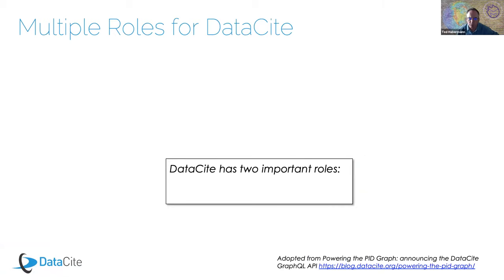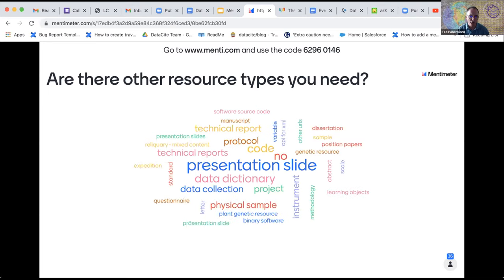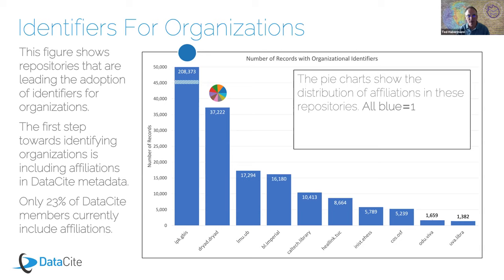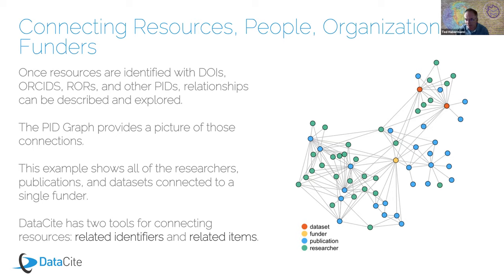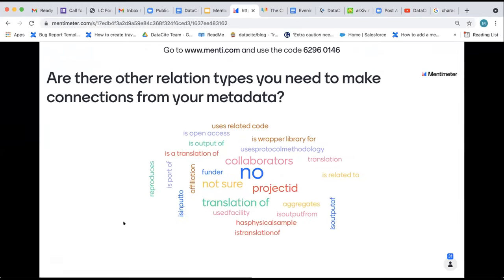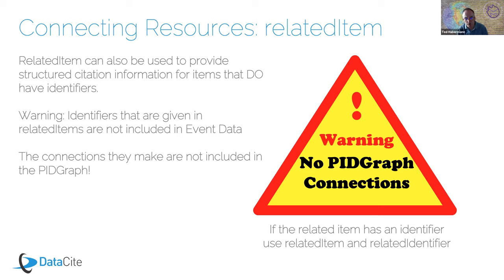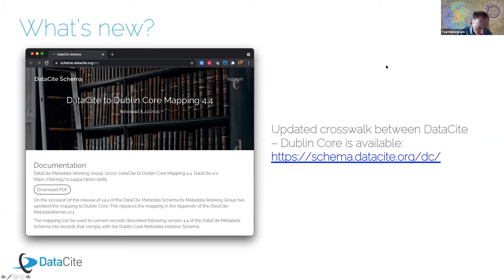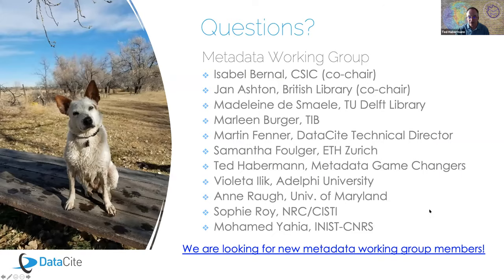Getting Connected With DataCite Metadata! (DataCite Metadata Working Group)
The role of DataCite and other large-scale infrastructures is evolving from identifying things to connecting things and DataCite metadata includes many ways to make connections. We will explore how these connectors are being used in DataCite metadata. Adding these connectors to your DataCite metadata provides great opportunities for you to improve connectivity for your datasets and your users.